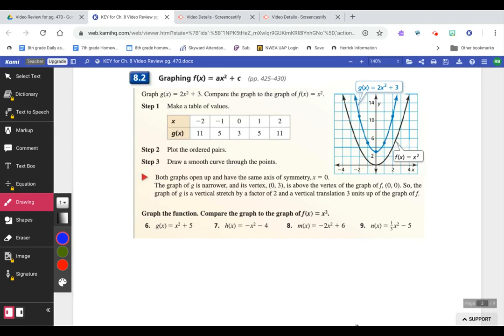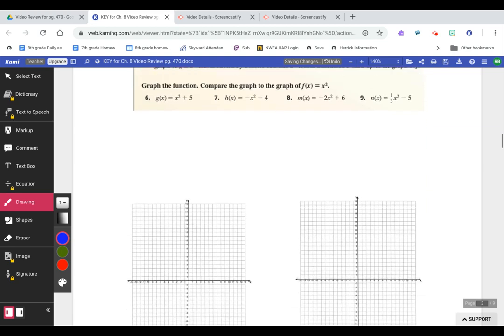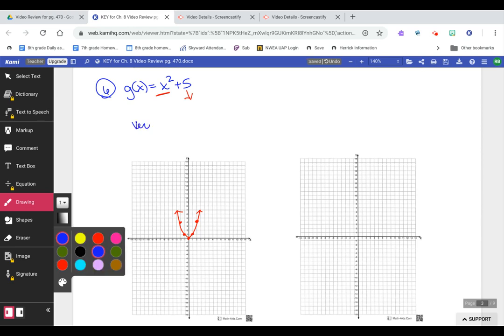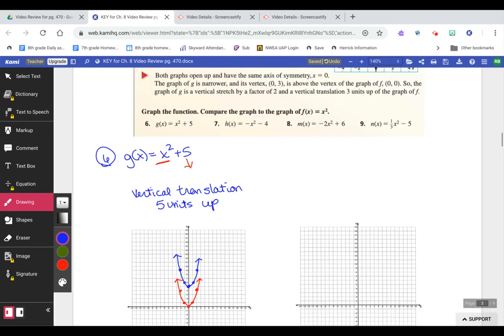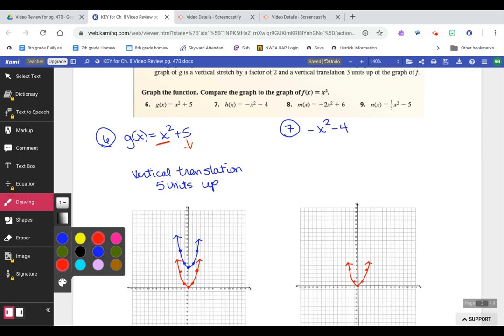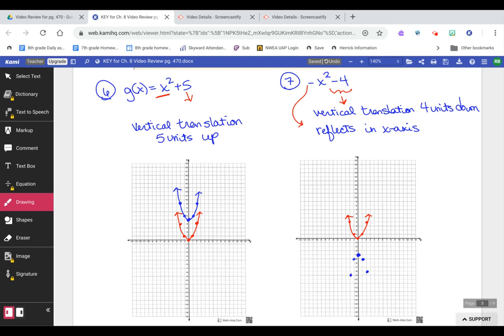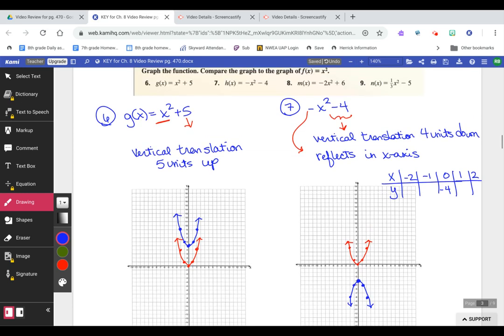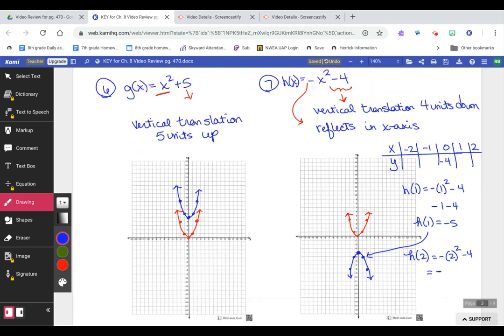Alg Ch 8 Review pg 470 #6 7